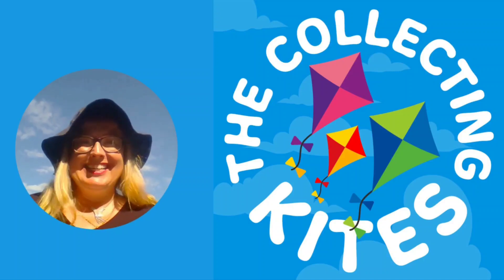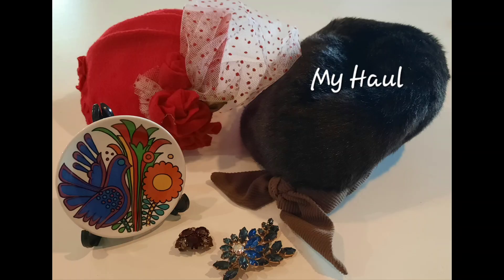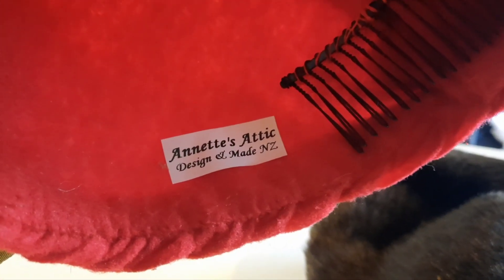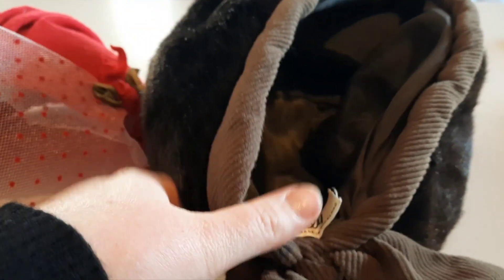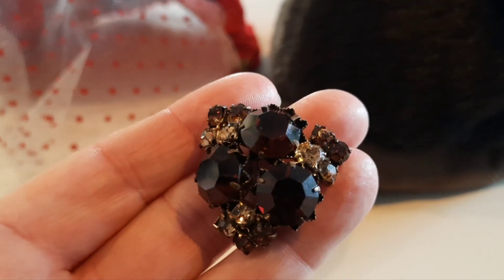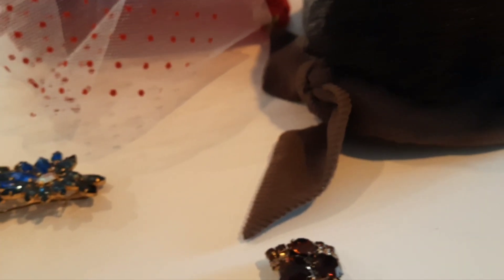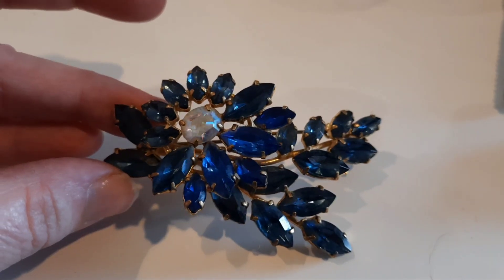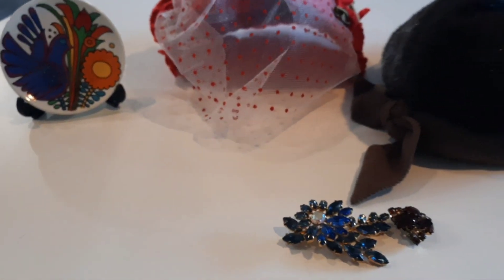My haul! Watch my shop along at Hidden Treasures- coming soon!